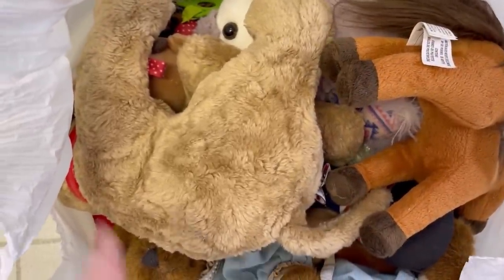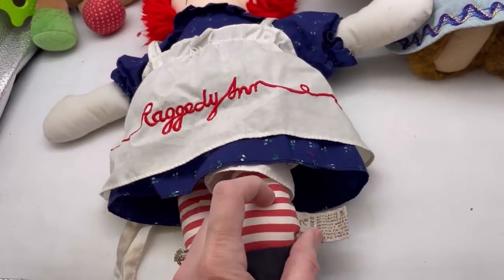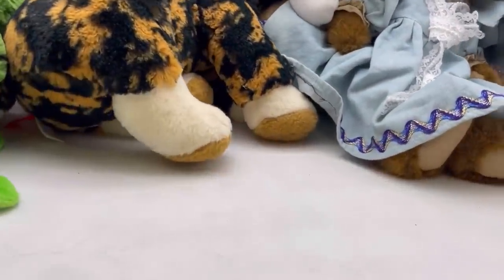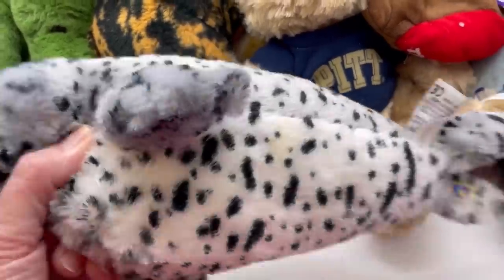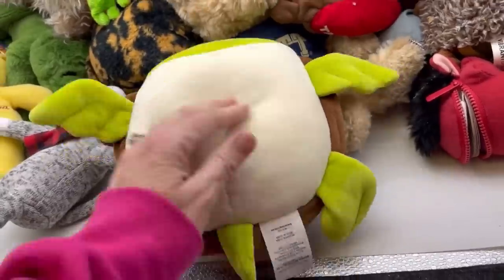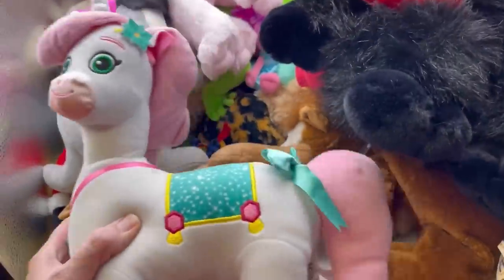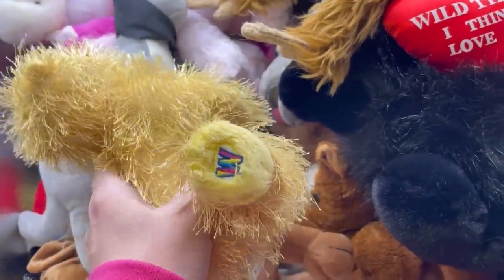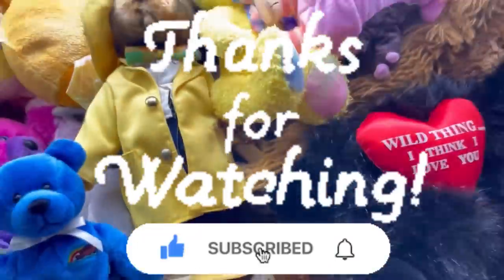Goodwill Bins Plush Haul Selling Plush Stuffed Animals on ebay